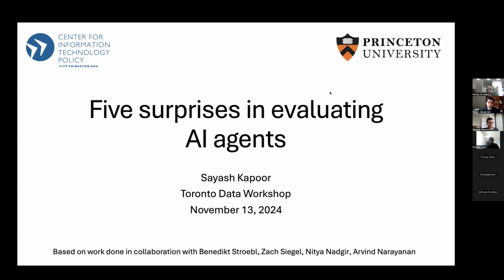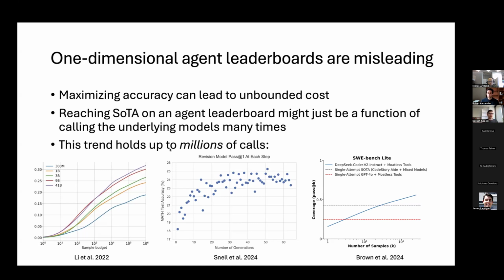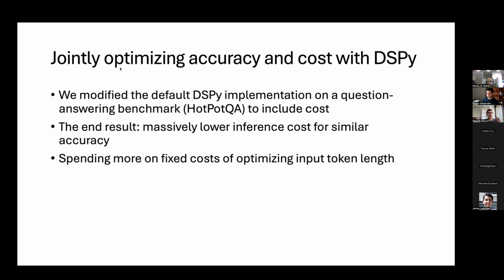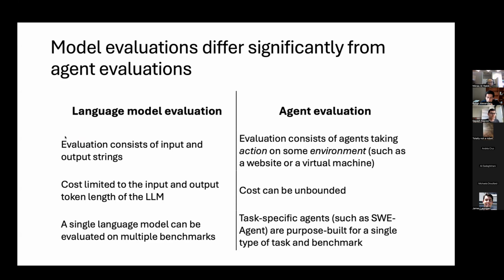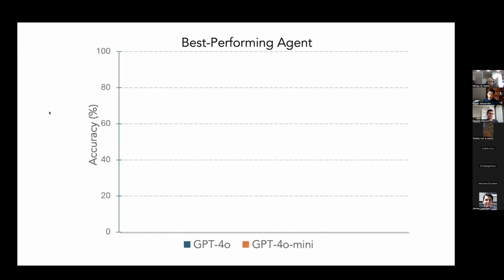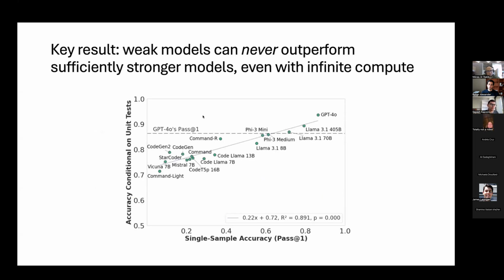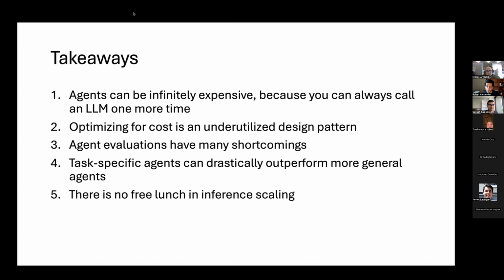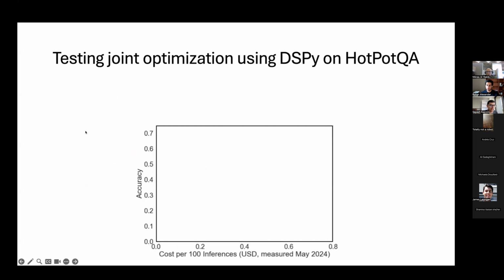Sayash Kapoor - Five surprises in evaluating AI agents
Wednesday 13 November 2024, noon (EST)
Toronto Data Workshop
Sayash Kapoor, Princeton
“Five surprises in evaluating AI agents”
Sayash Kapoor is a computer science Ph.D. candidate at Princeton University’s Center for Information Technology Policy. His research focuses on the societal impact of AI. He has previously worked on AI in industry and academia, including Facebook, Columbia University, and EPFL Switzerland. He received a best paper award at ACM FAccT, an impact recognition award at ACM CSCW, and was included in TIME’s inaugural list of the 100 most influential people in AI. His recently released book with Arvind Narayanan, AI Snake Oil, looks critically at what AI can and cannot do.